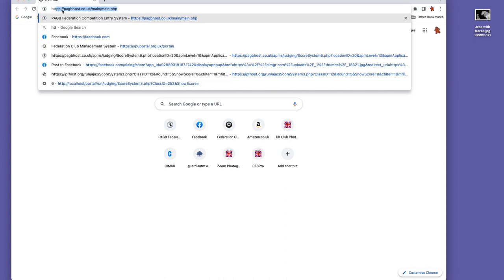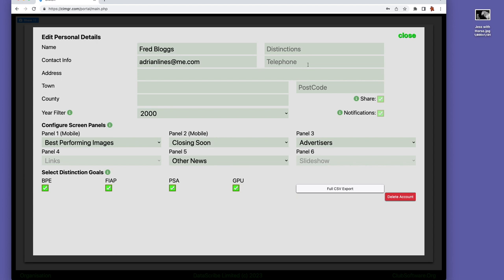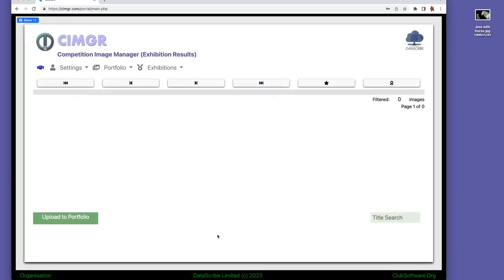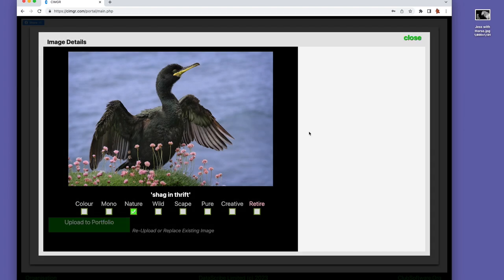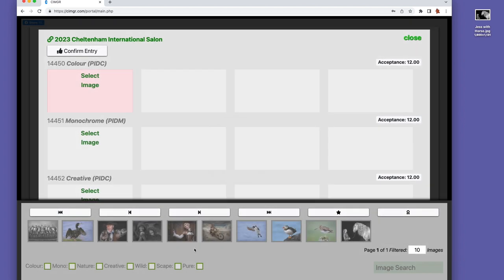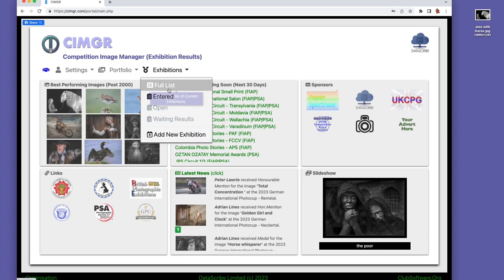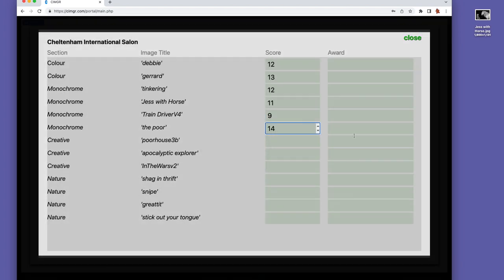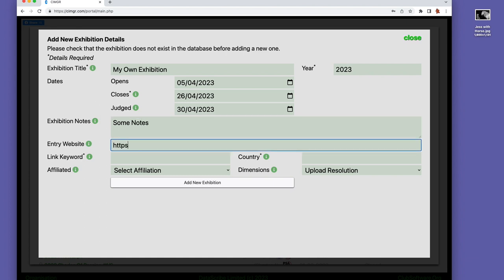Exhibition Image Manager Basic Instruction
cimgr.com is a free online resource for managing photographic exhibition results.